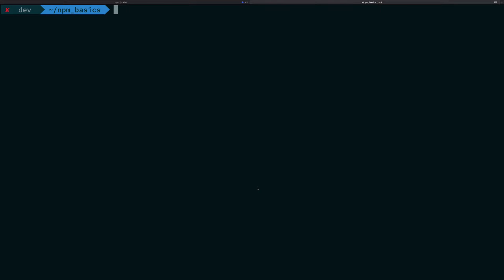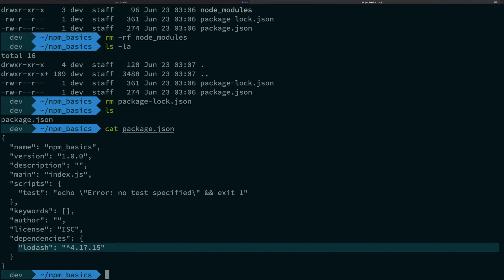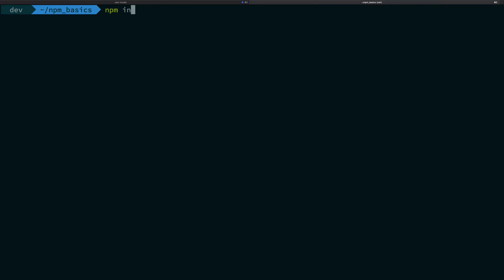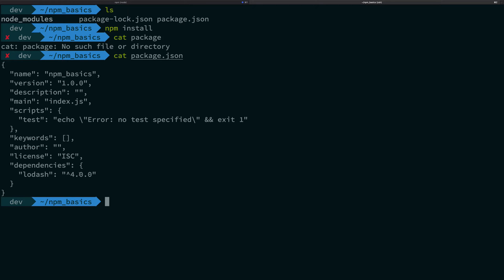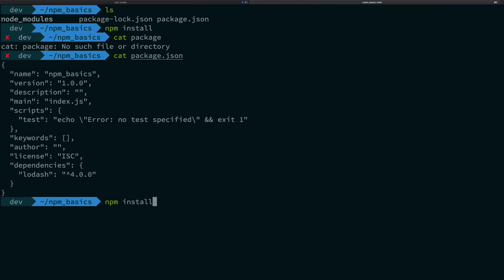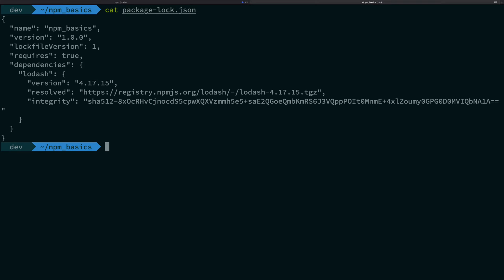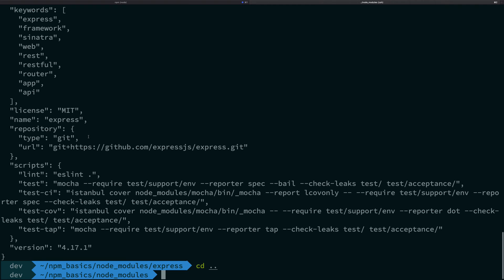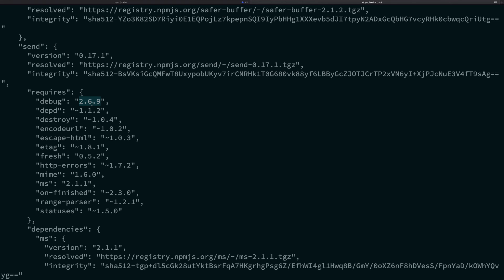#16: All about package-lock.json - Mastering NPM